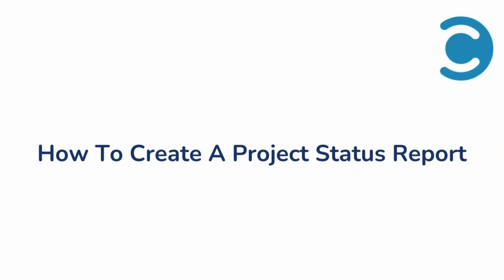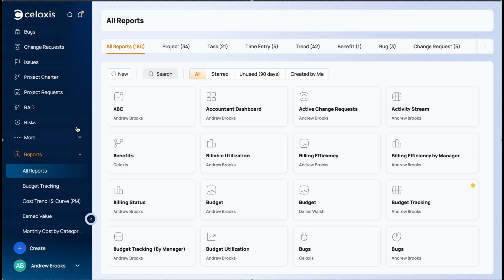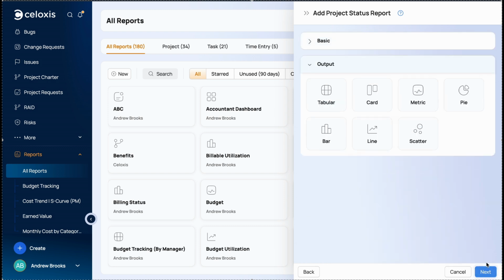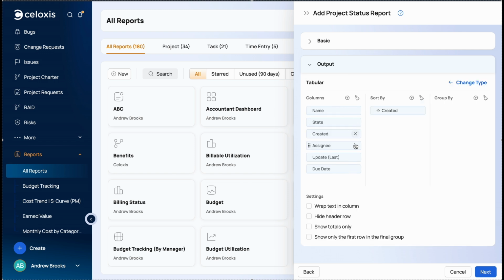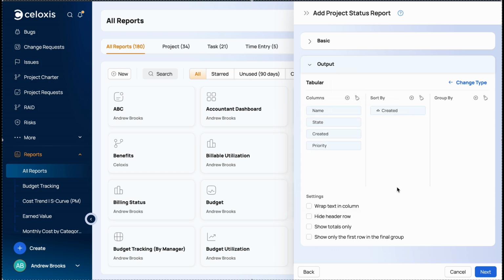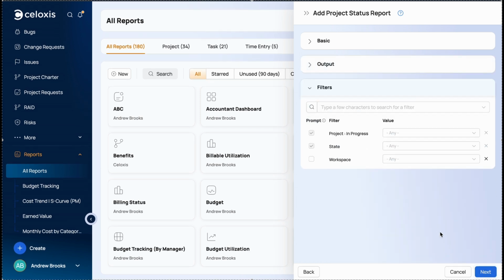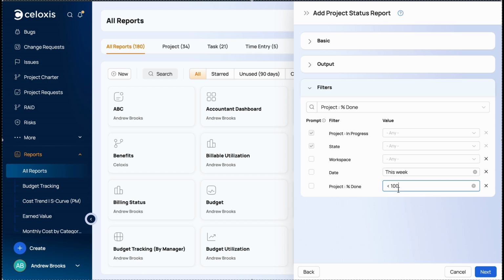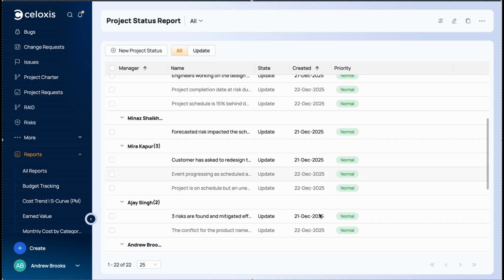How to Update Project Status in Celoxis | v15 Project Tracking & Reporting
Welcome to Celoxis Learning! In this short tutorial, you’ll learn how to update and track project status in Celoxis, helping teams and stakeholders stay aligned with real-time progress.

This video is recorded on Celoxis v15.0 and reflects the latest UI and project tracking workflows.

Keeping project status up to date is critical for visibility, decision-making, and executive reporting. Celoxis makes it easy to update project health, progress, and key indicators without manual follow-ups or disconnected reports.

What You’ll Learn:

1. How to update project status in Celoxis
2. Where project status is reflected across dashboards and reports
3. How accurate status updates improve portfolio visibility and leadership reporting

This is especially useful for Project Managers, PMOs, and Delivery Leaders managing multiple active projects and stakeholder expectations.

🔗 Helpful Links